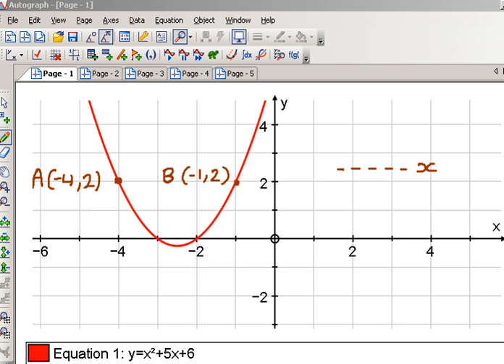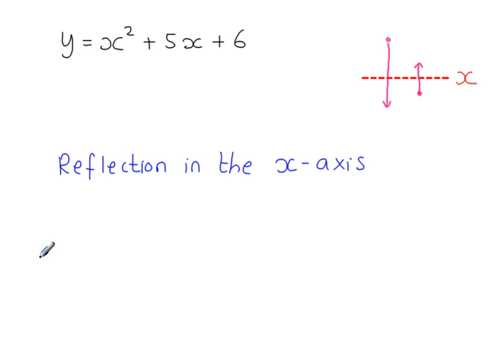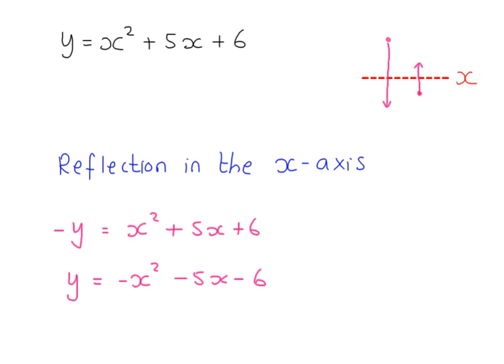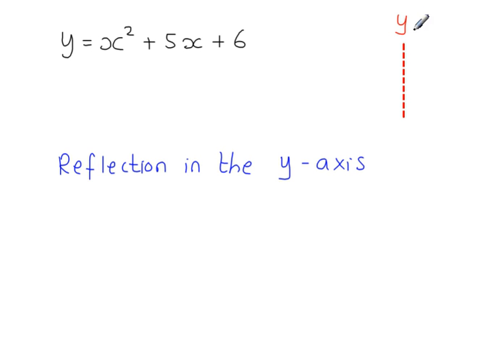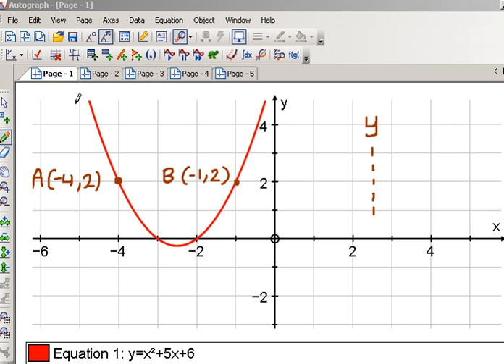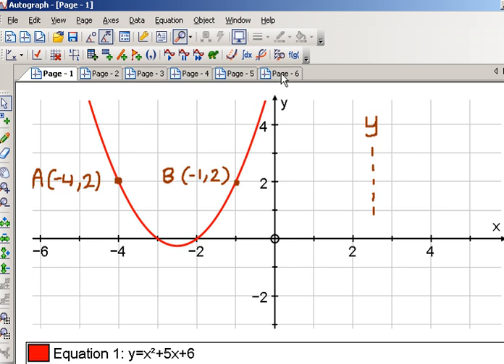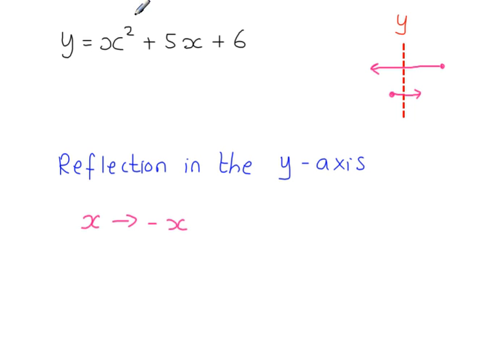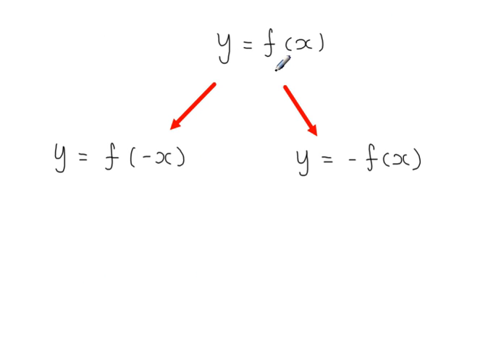C1 - Transformations - Reflections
Reflections in the x and y axes.
Graphical view.
Function notation.